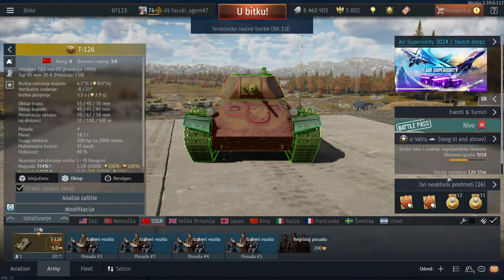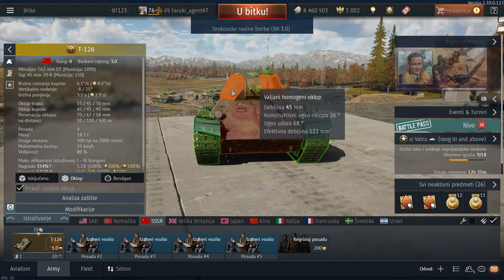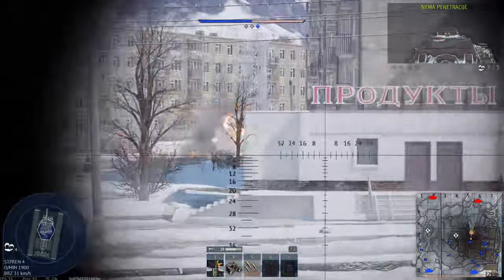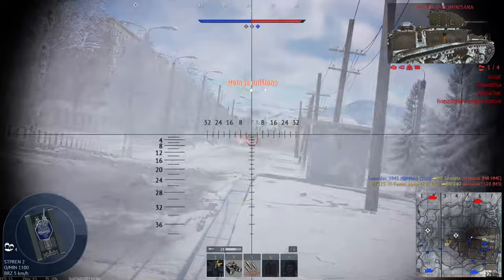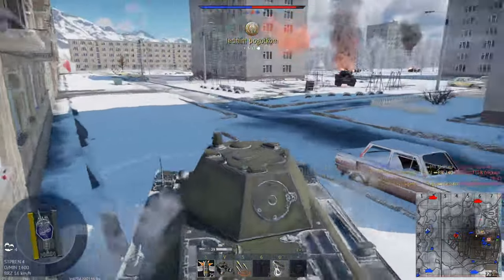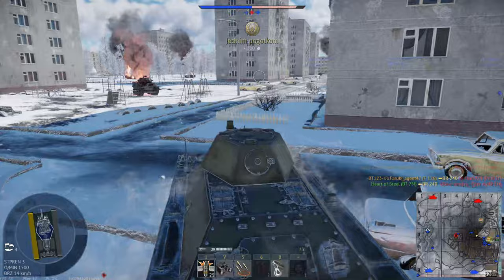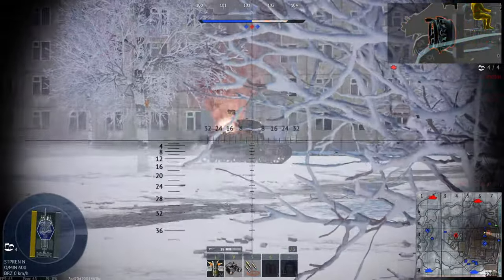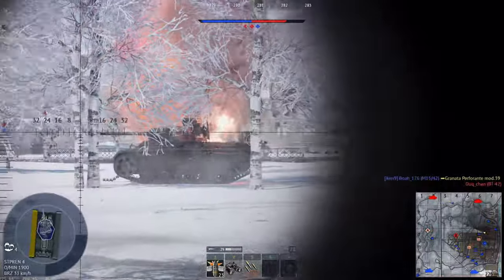Tank Nobody Talks About And It's Fire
In this video, I’m diving into the T-126, a Soviet tank in War Thunder that doesn’t get nearly enough attention—but trust me, it’s a beast! Watch as I take this underrated machine for a spin and rack up 10 kills, showcasing its surprising firepower, mobility, and versatility. From engaging enemy tanks to outmaneuvering foes, this T-126 proves it’s more than just a hidden gem—it's an absolute powerhouse.